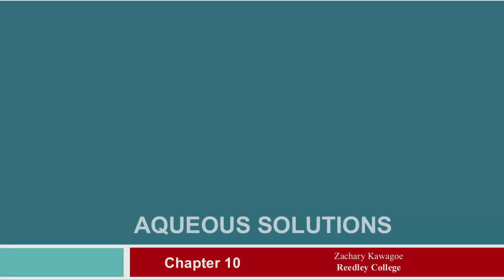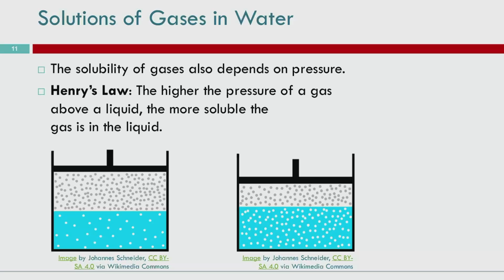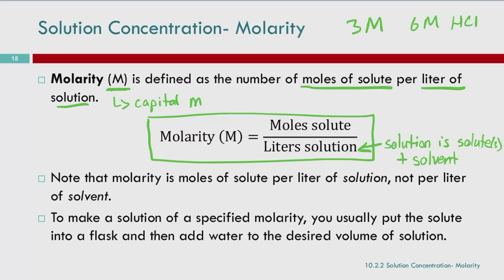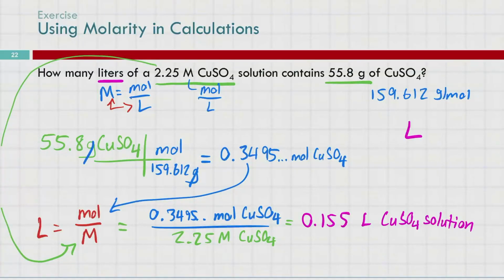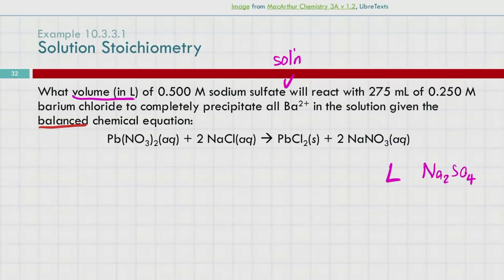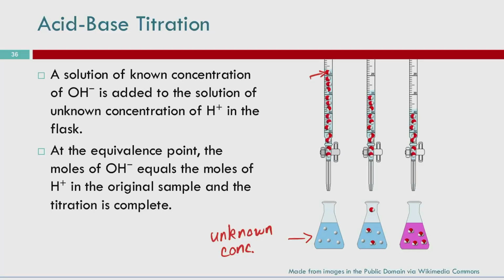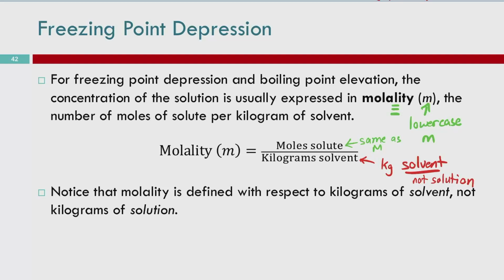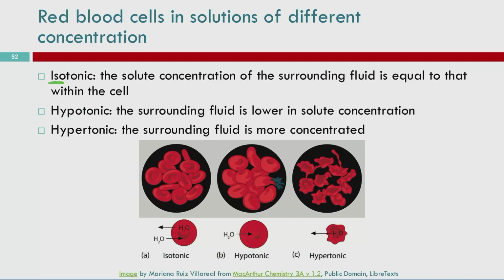Chem 3A - Chapter 10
Lecture on aqueous solutions, covering solubility, saturation, colligative properties, acid-base titrations, and more. Summer 2025